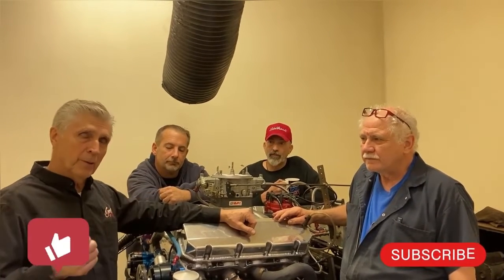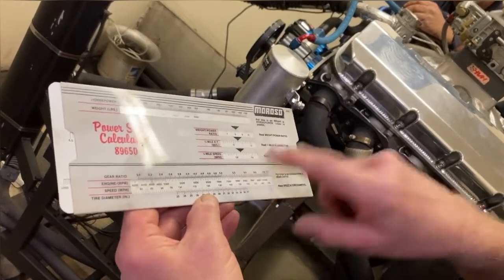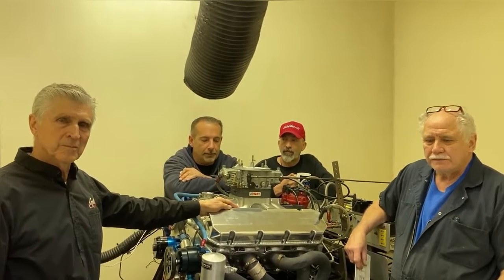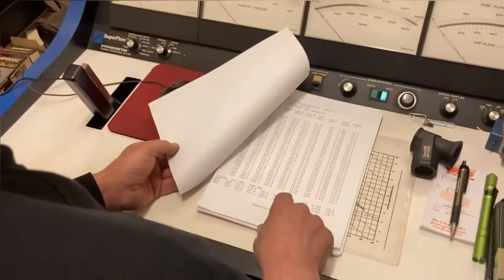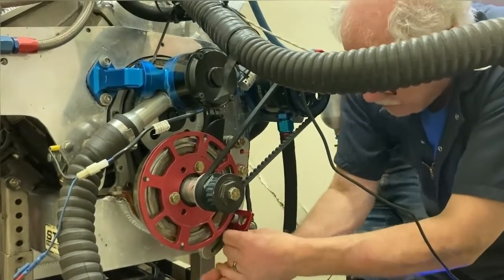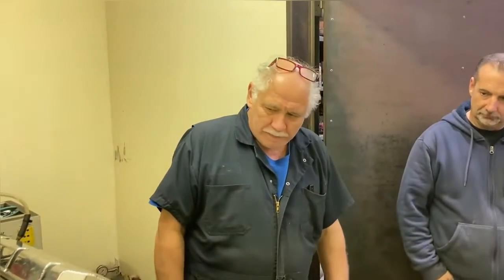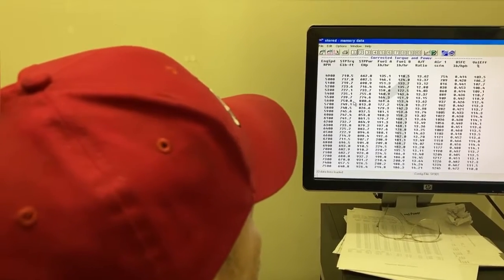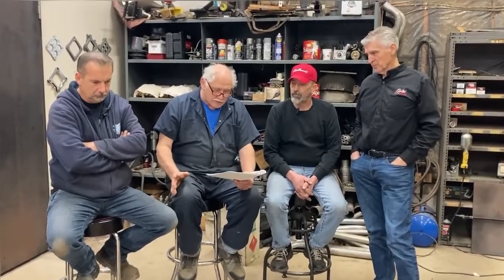900HP 565 Big Block Chevy Dyno Testing and Tuning with Bill Little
Dyno tuning a 565 cubic inch race engine.
Bill demonstrates his slide rule which can tell you how fast your car will go in the 1/4 mile.